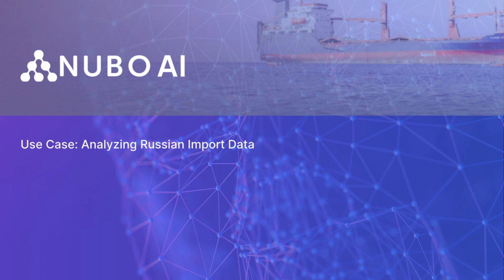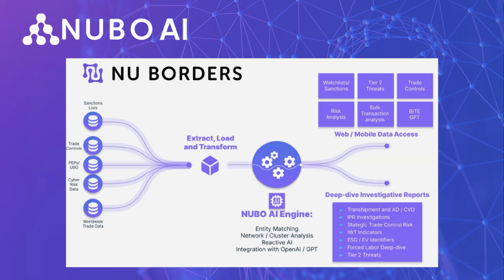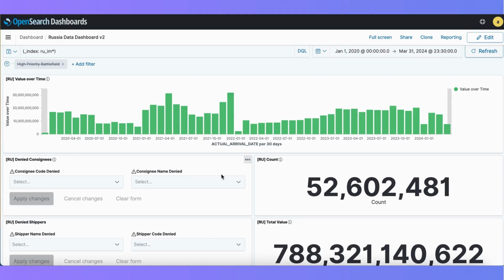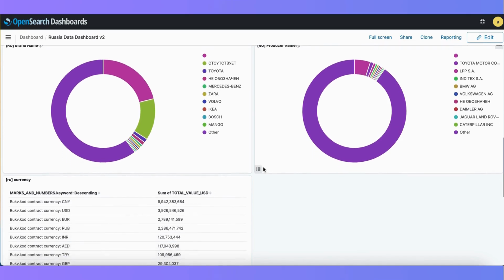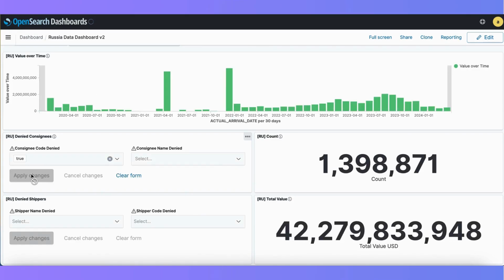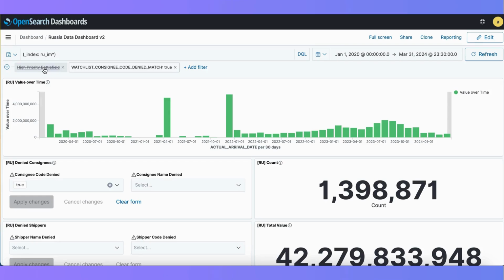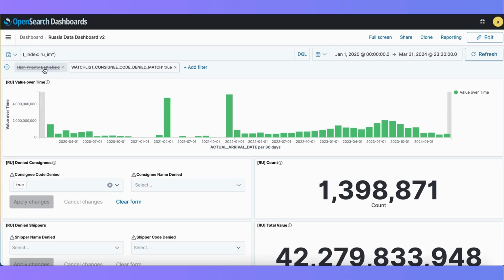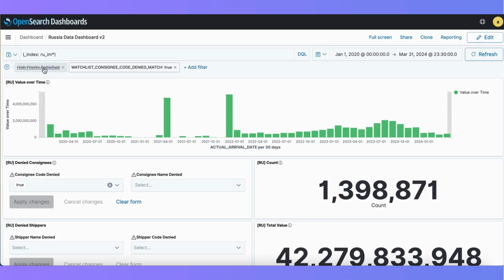NUBO AI Use Case: Analyzing Russian Import Data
Discover how NUBO AI revolutionizes trade data analysis by identifying illicit transactions and high-risk entities in seconds. In this video, we analyze Russian import data with a focus on commodities from the high-priority battlefield list. Learn how NUBO AI leverages strategic trade controls, transshipment detection, and enriched global trade datasets to provide actionable insights. See a live demo of our cutting-edge platform and how we seamlessly publish analysis outputs to Snowflake for rapid decision-making. Whether you’re in trade compliance, logistics, or government enforcement, this is your ultimate solution for tackling sanctions and regulatory challenges.

Key Topics Covered:
Russian import data analysis
Strategic trade controls and sanctions compliance
High-risk entity detection and transshipment patterns
Integration with Snowflake for shareable insights

Try NUBO AI today!